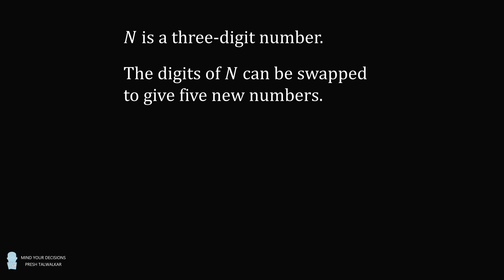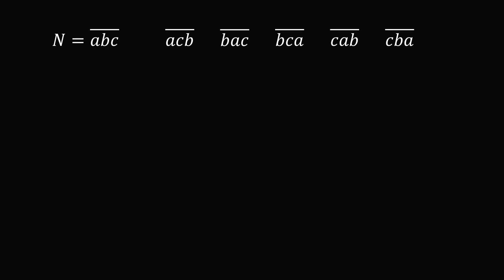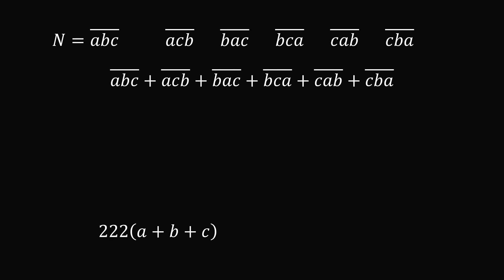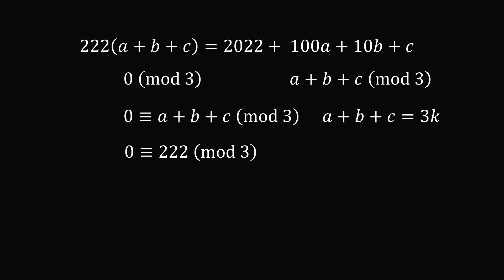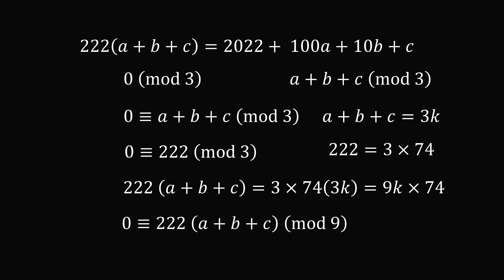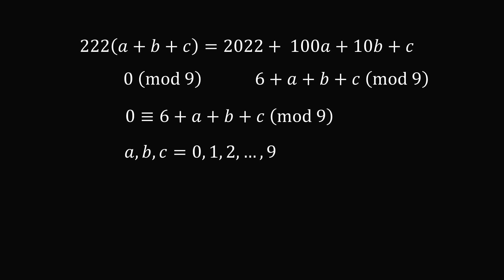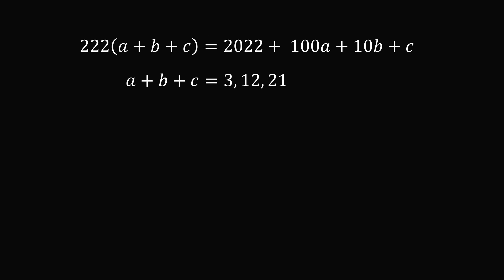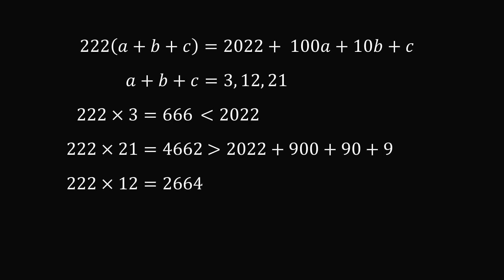Can you solve for the mystery number?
This problem is from a competition for 15 to 16 year old students in France.

Similar to problem 10 in the 1986 AIME competition

2017 Shorty Awards Nominee. Mind Your Decisions was nominated in the STEM category (Science, Technology, Engineering, and Math) along with eventual winner Bill Nye; finalists Adam Savage, Dr. Sandra Lee, Simone Giertz, Tim Peake, Unbox Therapy; and other nominees Elon Musk, Gizmoslip, Hope Jahren, Life Noggin, and Nerdwriter.